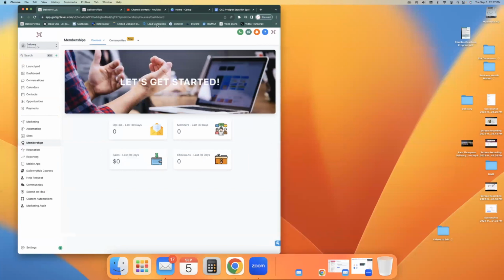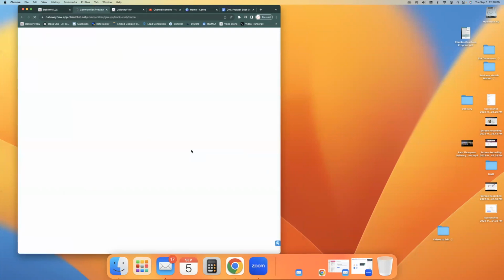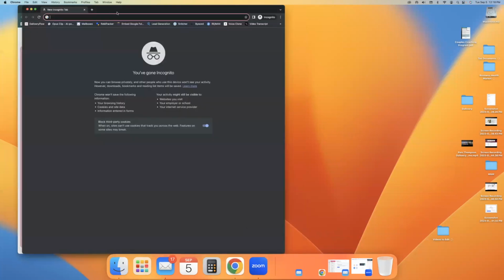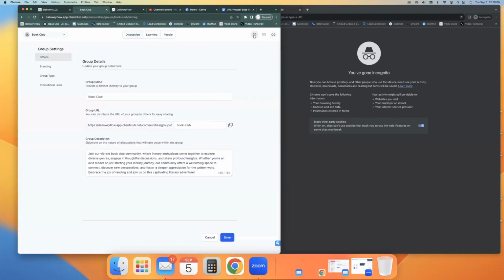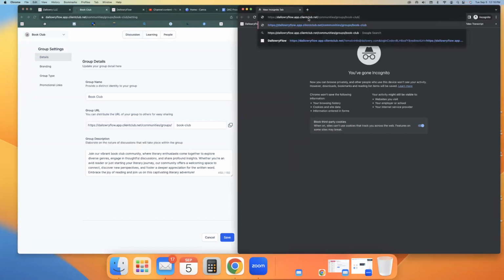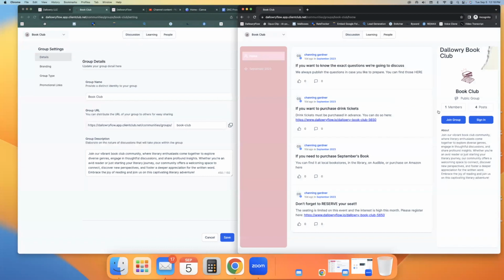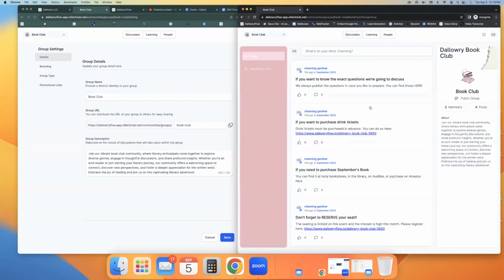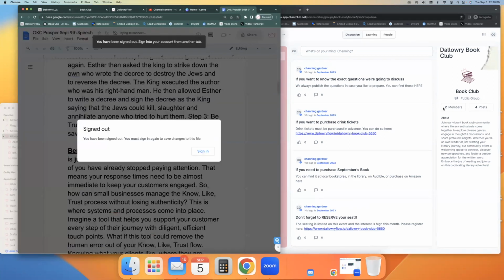How To Add Community Members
Step 1: Go to Memberships Tab on DallowryFlow
Step 2: Go to Communites Tab and Click Groups Drop Down
Step 3: Click "Login" on the Group that you're wanting to invite people to
Step 4: Go to the Settings Cog in the top right side
Step 5: Hit the Duplicate Icon next to your unique URL
Step 6: Send that link to your invitees
Step 8: They will confirm their email with a 6 digit code
Step 9: Once the system verifies the address, you as the admin will receive an email to Review Request to join
Step 10: Login to the community and go to the "People" tab
Step 11: Approve or Disapprove new member request